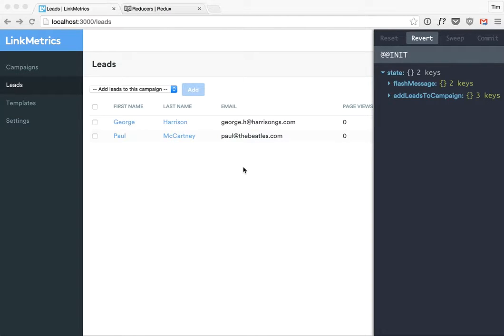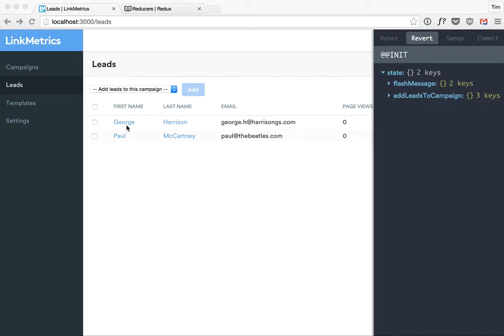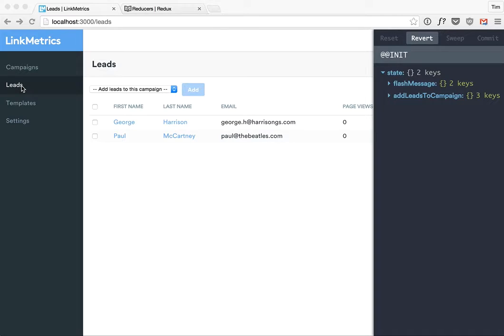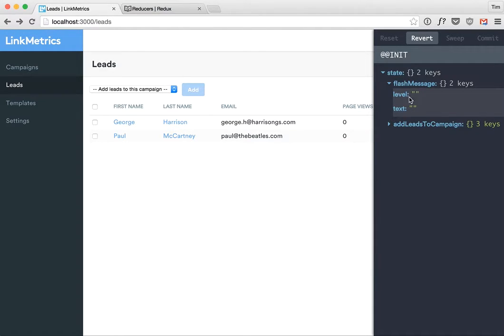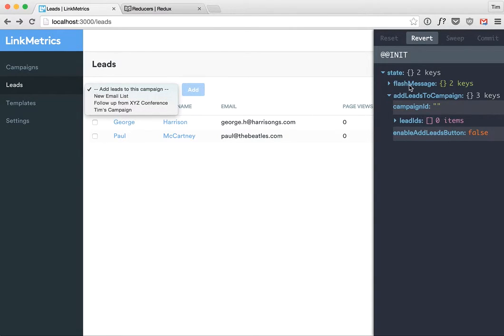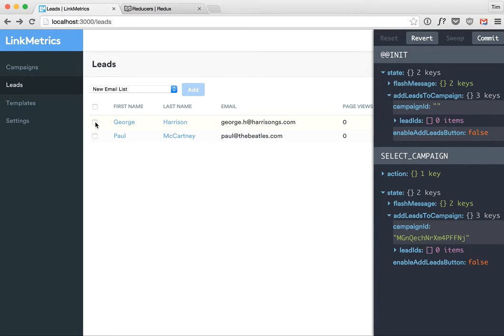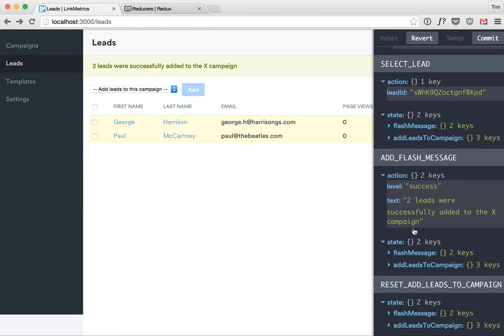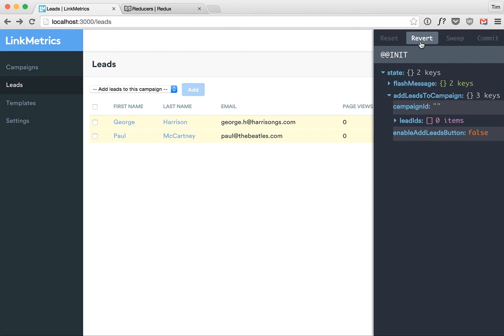React and Redux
A simple example of rewinding state history using Redux and React.